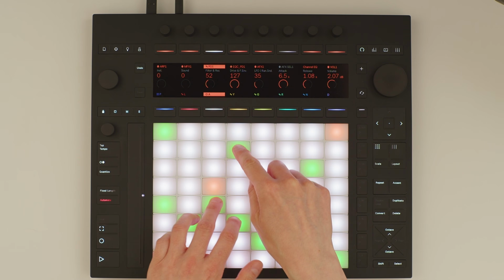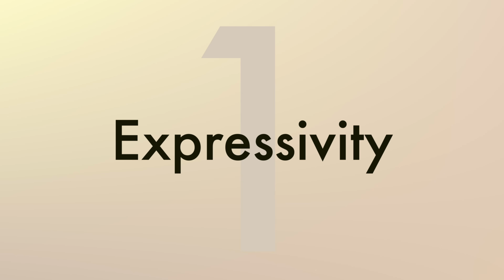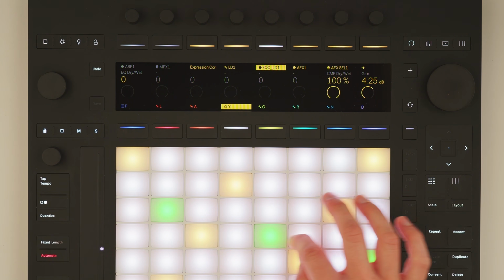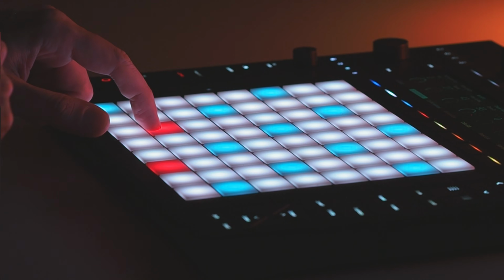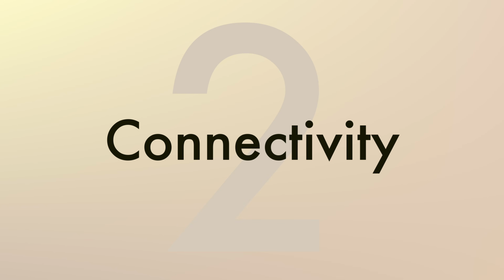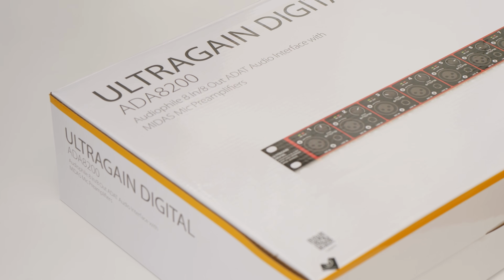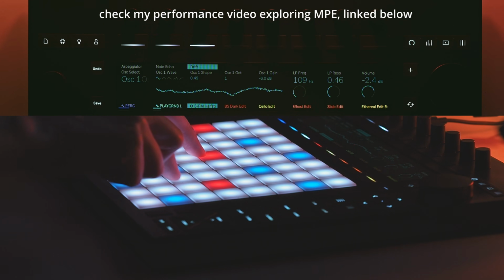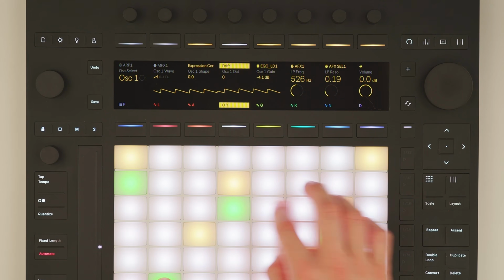Ableton Push 3: What you should know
to learn more about Ableton Push 3

Transcript:
Holy. Moly. Ableton Push 3 is here. Ok, but what does it mean? Let’s pick out the 3 headlines.

First off, there are two versions of Ableton Push 3 on sale at launch. Push 3 and Push 3 Standalone. Yep, you heard that right, Stand-alone. What’s important to realise before we go further is that the base model can later be upgraded to become standalone, more on that in a moment.

So, there are 3 main headlines in what Push 3 offers and means;

Expressivity is number 1: Ableton Push 3 now has full implementation of MPE, aka MIDI Polyphonic Expression; this means crazily, and I mean crazily expressive pads. We can now glide smoothly between notes polyphonically, playing Push more like a sort of stringed instrument. Secondly we can slide our fingers up and down on each pad to add effects to every - individual - note we’re playing. This is wild, and works with compatible Ableton Live instruments, plugins and external hardware. Basically, Push’s grid just became hyper expressive, each pad essentially its own mini XYZ [zed] controller. But, what’s the headline here? Anyone using Push as an instrument just gained a really exciting new avenue for expression.

Connectivity is headline number 2: Both Push 3 models can become the central hub for our studio, the physical equivalent to how Ableton Live is the host and connector for software. Push is essentially now a Soundcard with various audio inputs and outputs; we can sample directly into Live via Push (albeit still in a limited fashion if using only Push) and connect our speakers and headphones. We can connect the rest of our studio setup via USB and 3.5mm MIDI as well as CV, and add up to 16 audio inputs and outputs with an ADAT “expander”. This last one with just a couple of cables (with neat lights on the end). The Headline: Push can now “Pull” everything together in one place, if you so wish.

Portability (And upgradeability) is number 3: Unique to Push 3 Standalone is that it has its own CPU, Storage and battery, meaning we can run Ableton Live inside Push. This means we can realise the dream of standing up from our desk, unplugging Push, and then sitting down somewhere else and noodling away. I had a two hour, unplugged session on my couch the other day and it was glorious. After that we can throw Push in a backpack, go jam with friends or get up on stage with a (hopefully) rock-solid setup that won’t let us down. What’s amazing and important to consider is that buying Push is now a little bit like buying a car, in that you can buy the standard, non-standalone version of Push and then upgrade it later with a kit so that you too have Ableton Live running inside Push. Just don’t hang any magic trees on it. This also means that upgrading the individual components such as CPU, Storage and Battery should be possible in the future. What does this mean? Push 3 is designed to be as future-proof as possible, and this is welcome, and important.
So, these are the headlines. Expressivity, Connectivity, Portability. There is so much more to talk about. I’ll be going massively in depth on all these topics in the (new) Push Bible courses, (amen); see the link below for those as they will be on introductory sale for a short time.

Ultimately, what matters is where do these features and changes fit into your workflow. Sometimes it’s immediately obvious, sometimes it takes a moment. Given that Push is based entirely on what Ableton Live itself can do as software, so much still rides on the software itself and how this develops in the future. The focus on MPE the last years has been exciting, and we now have amazing new or updated instruments to use with Push 3.

I would however argue that now is the time for some big quality of life improvements to how Push interacts with Live itself - and we all have our own lists - I hope Push 3 will drive this faster than ever before. That said, and speaking personally, I struggle to imagine making music without a Push, no matter which model. What’s new this time round is something arguably profound; Push 3 standalone is a studio in a box; instruments, effects, inputs and outputs all in one place.

Timecode:
00:00 - Holy Moly, Ableton Push 3 is here (musical example)
00:11 - The 3 Headlines
00:20 - Two Versions of Ableton Push 3
00:35 - Standalone! Ableton inside Push
00:42 - Headline 1: Expressivity: MPE comes to Push 3
00:55 - Musical Example 2: Glide & Slide
01:39 - MPE Sound Design Online Course for Push
01:51 - The Headline on MPE and Push 3
01:57 - Connectivity: Ableton Push 3 is your Studio Hub
02:39 - The 2nd Headline Summary
02:44 - 3: Portability and Ableton Push 3 Standalone
03:54 - New Ableton Push Bible
04:04 - What matters most: your workflow vs Push
04:29 - What I'm hoping for
04:48 - Push 3: The Big Picture